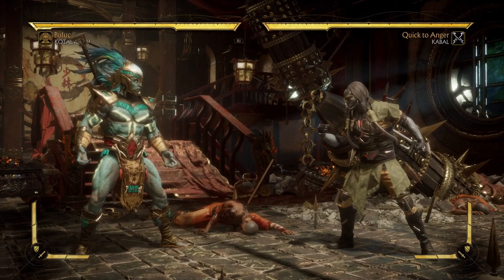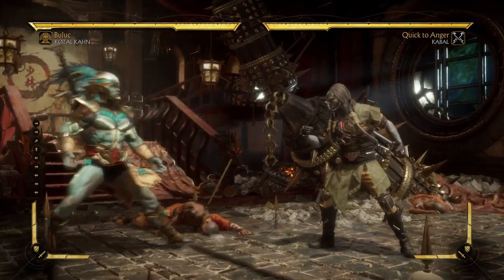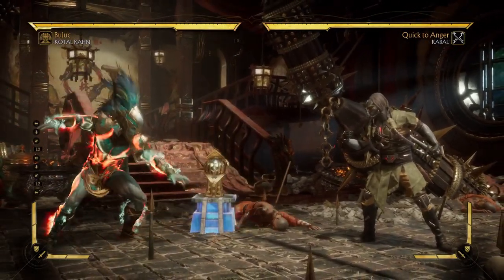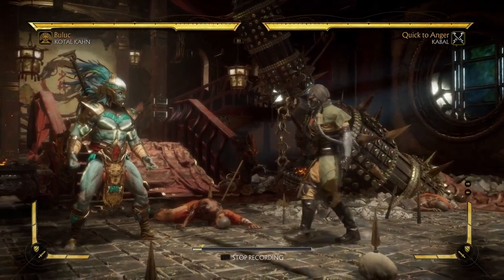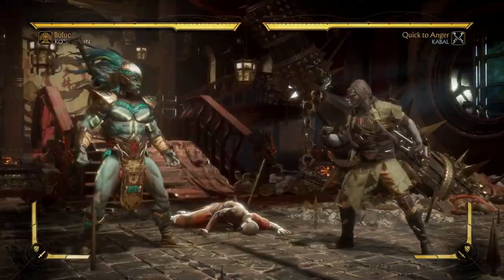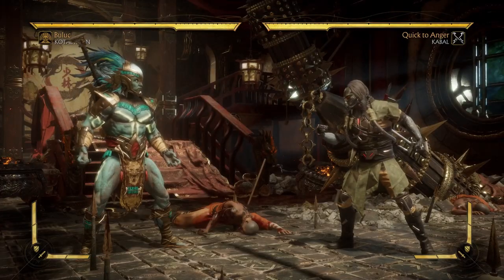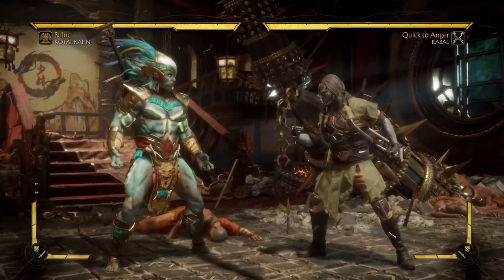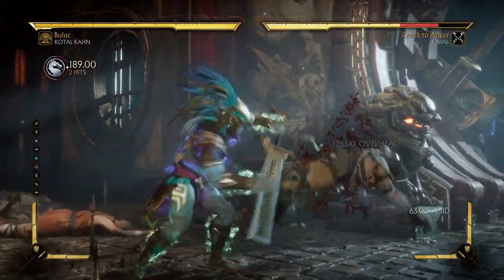Kotal Kahn 3RD COMPETITIVE VARIATION - Quick Look at Buluc!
Buluc, the 3rd Variation of Kotal Kahn is here! Time to take a look!